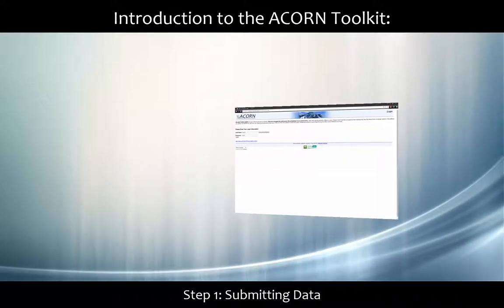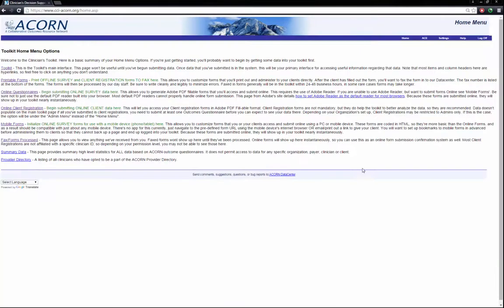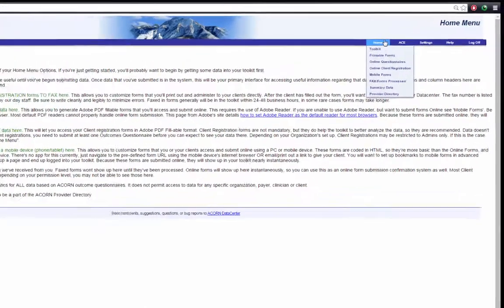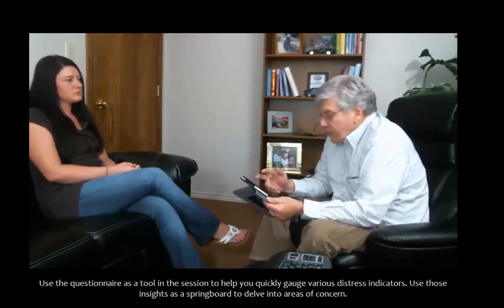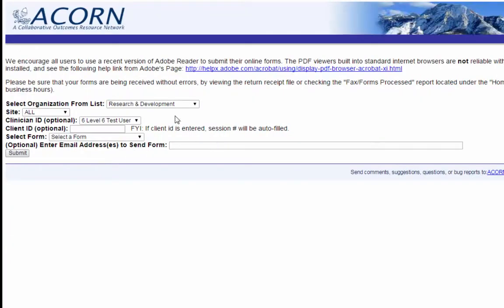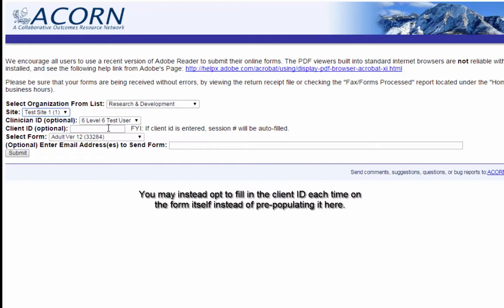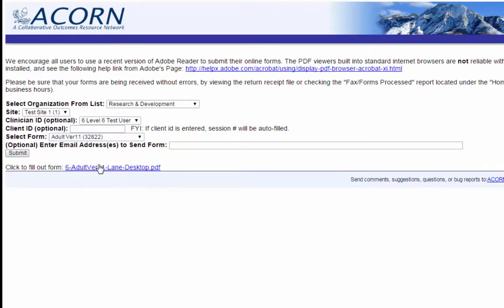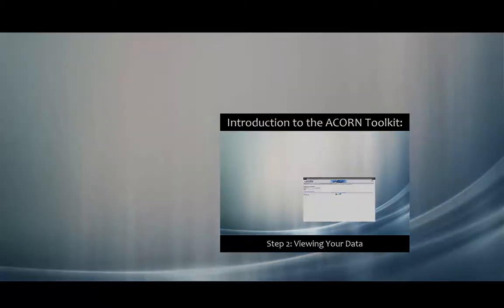ACORN Toolkit Introduction: Submitting Data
This video includes a brief introduction on how to  access forms and begin submitting Outcomes data that will properly route to your toolkit.